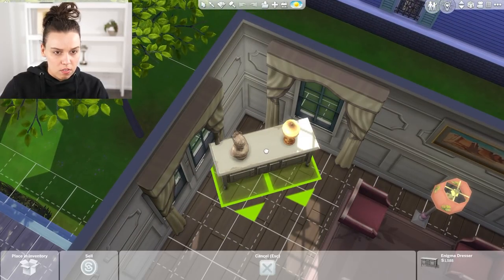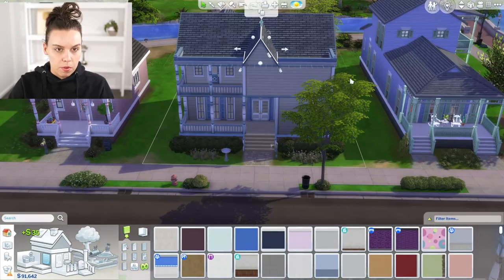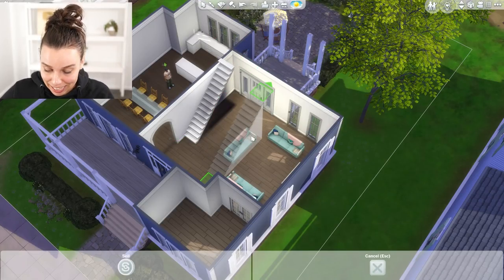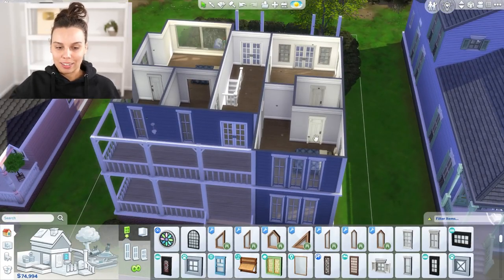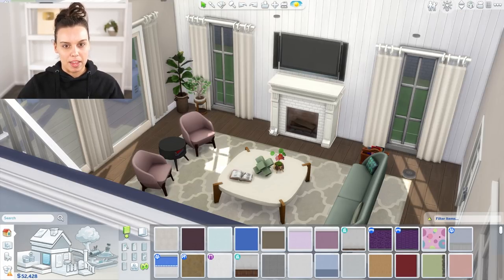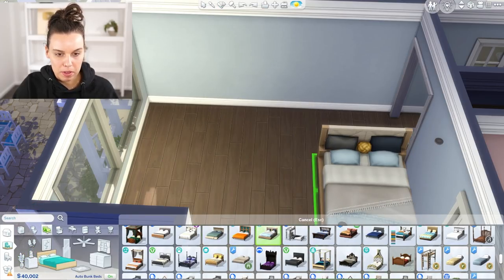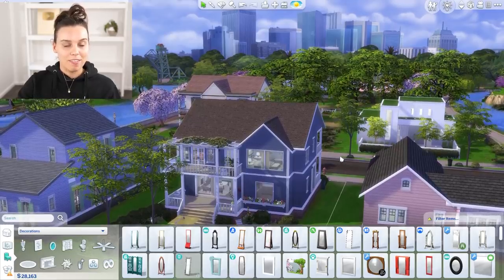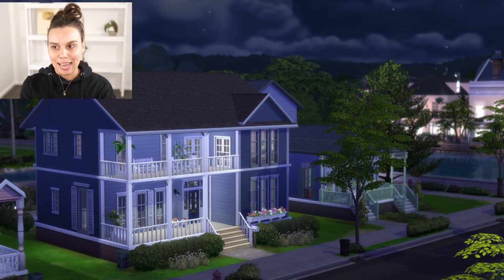Renovating the Pancake's basegame 2014 house.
We attempt to save the Pancakes' marriage by renovating their house.